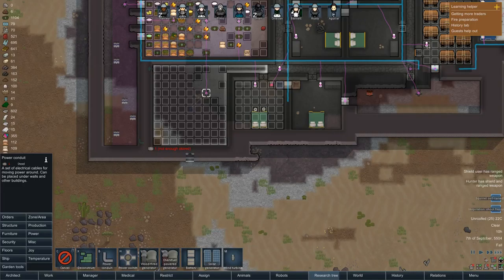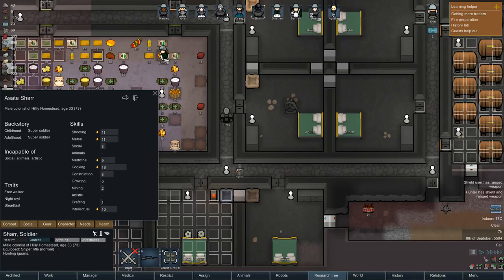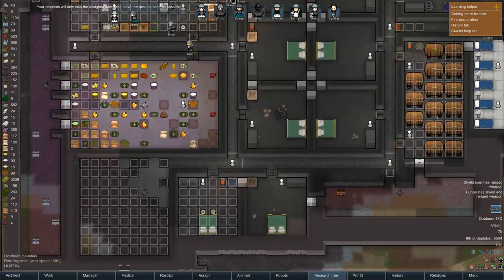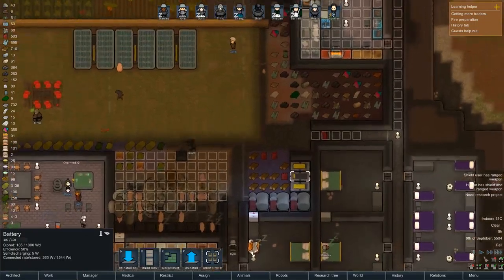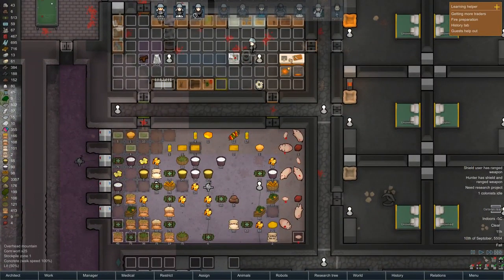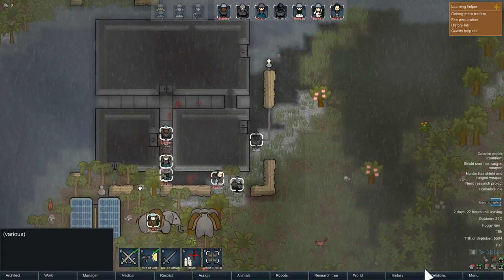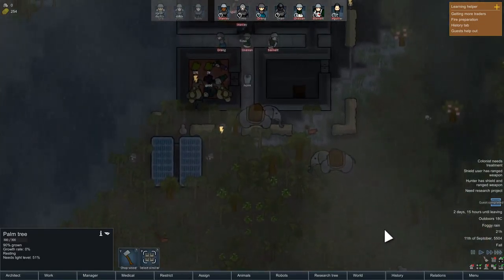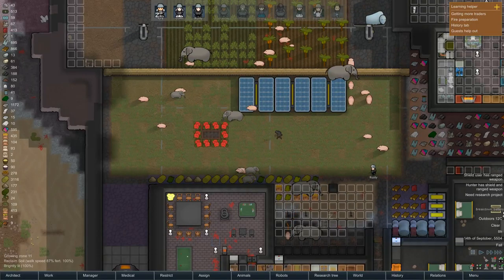Hilly Homestead 8